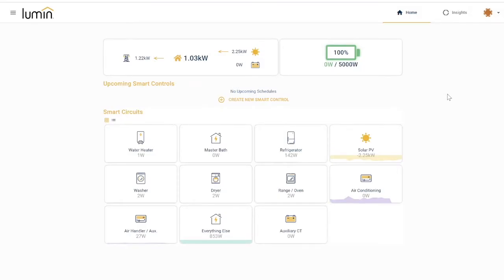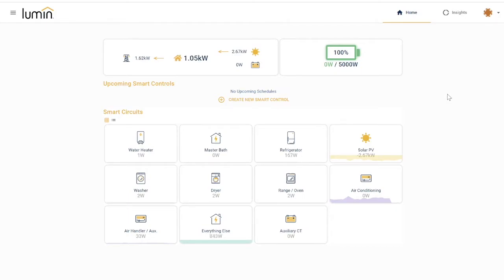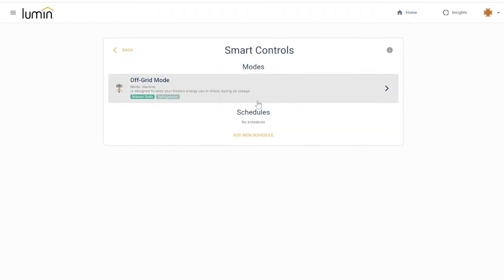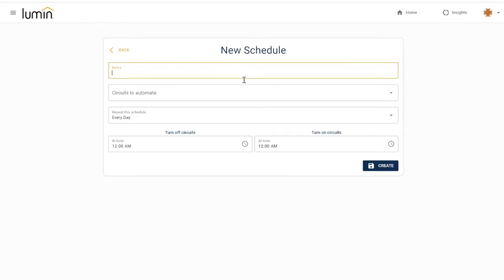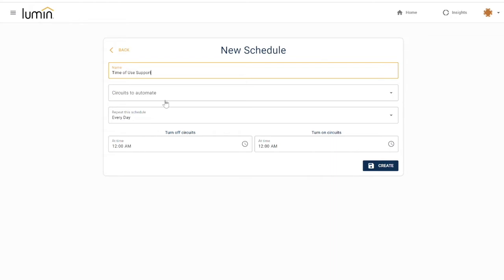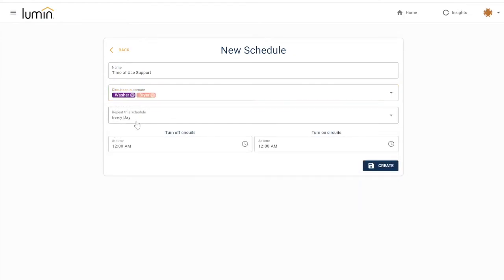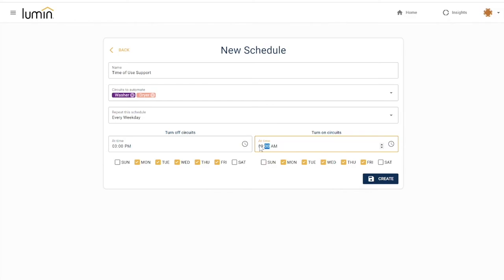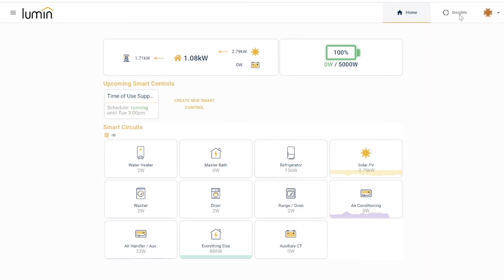Quick Tip - Setting up Lumin Schedules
Lumin insights become powerful when they are translated into actions, and thats exactly what the lumin app allows you to do. This quick tip walks lumin owners through setting up schedules. Handy for everyday savings or to avoid time of use energy rates in areas where electricity is priced higher during peak usage times of the day.